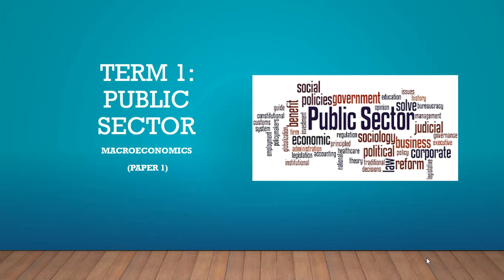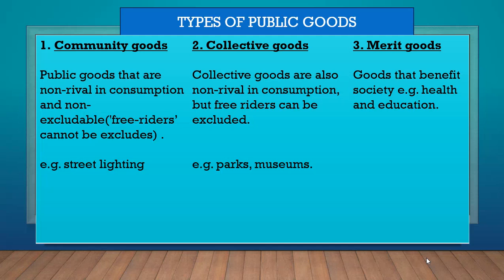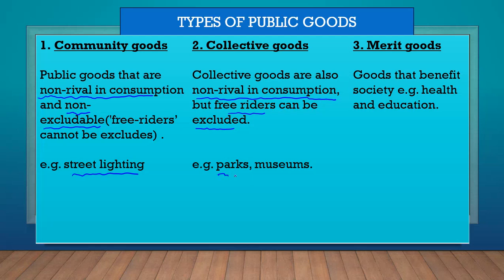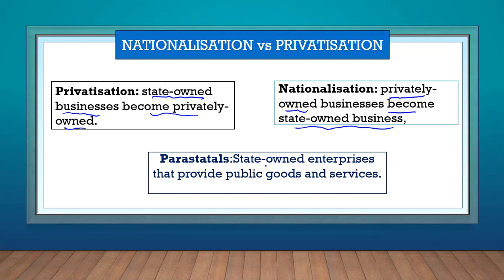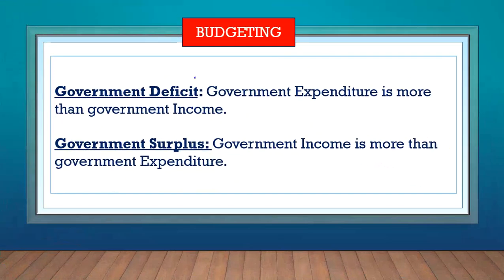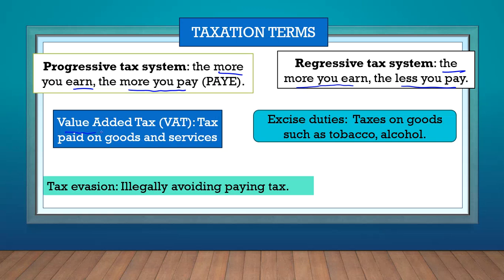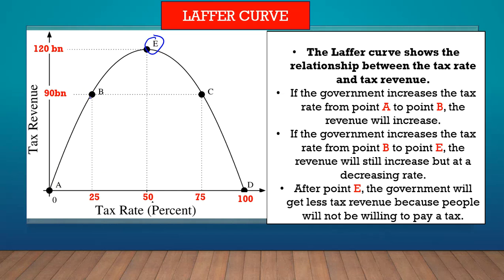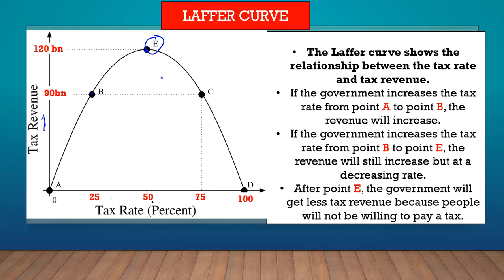Gr 12 Economics (P1) Public Sector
1. Levels of government
2. Types of public goods
3. Nationalization and privatization
4. Budgeting
5. Taxation terms
6. Laffer curve